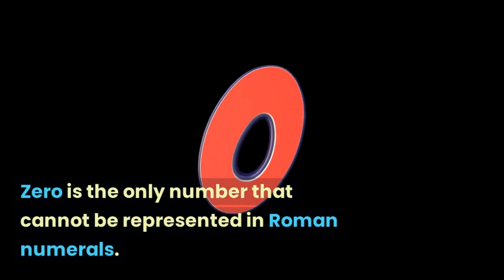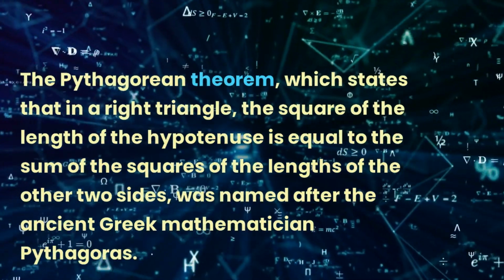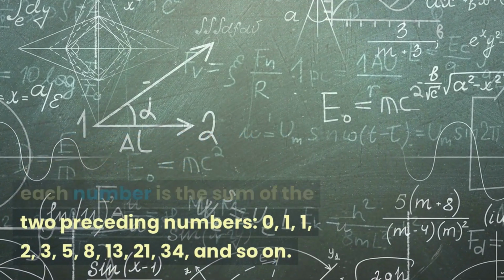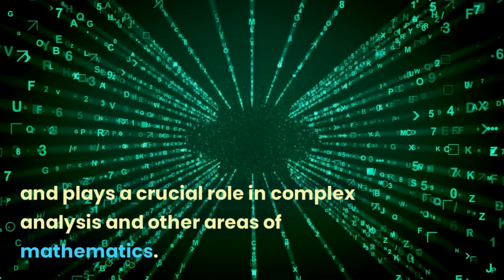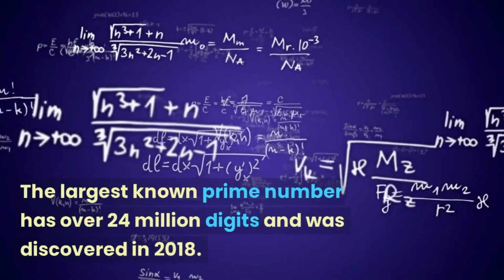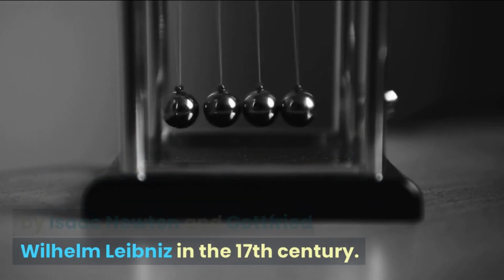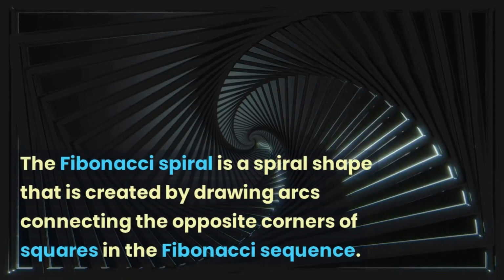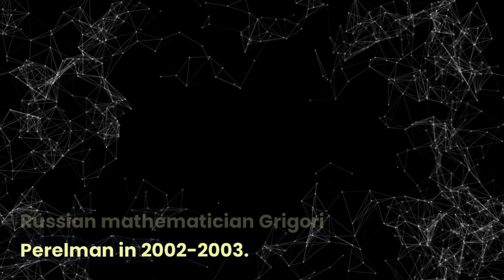Interesting Facts about Mathematics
Visit  @BulbOn-zx7ov  for more interesting videos

Zero is the only number that cannot be represented in Roman numerals.
The shortest math paper ever published was just two words long: "Irrationality Proof" by Paul Erdős.
The word "mathematics" comes from the Greek word "mathema," which means "knowledge" or "learning."
The symbol for infinity (∞) was introduced by mathematician John Wallis in 1655.
The Pythagorean theorem, which states that in a right triangle, the square of the length of the hypotenuse is equal to the sum of the squares of the lengths of the other two sides, was named after the ancient Greek mathematician Pythagoras.
The number "e," also known as Euler's number, is approximately 2.71828 and is a mathematical constant that appears in many different areas of mathematics.
The Fibonacci sequence is a series of numbers in which each number is the sum of the two preceding numbers: 0, 1, 1, 2, 3, 5, 8, 13, 21, 34, and so on.
The mathematical constant pi (π) is the ratio of a circle's circumference to its diameter and is approximately 3.14159.
The famous equation E=mc², which relates energy and mass, was developed by Albert Einstein in 1905.
The number "i," also known as the imaginary unit, is the square root of -1 and plays a crucial role in complex analysis and other areas of mathematics.
The concept of zero was first developed in India around the 5th century AD, but it wasn't widely accepted in Europe until the 17th century.
The word "algebra" comes from the Arabic word "al-jabr," which means "reunion of broken parts."
The concept of negative numbers was first introduced by the ancient Chinese mathematicians in the 2nd century BC.
The first recorded mathematical proof was by Thales of Miletus, who proved that the angle opposite the base of an isosceles triangle is also isosceles.
The Golden Ratio (φ) is a mathematical constant that appears in nature, art, and architecture. It is approximately 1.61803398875 and is often represented by the Greek letter phi (φ).
The largest known prime number has over 24 million digits and was discovered in 2018.
The concept of calculus, which deals with rates of change and slopes of curves, was independently developed by Isaac Newton and Gottfried Wilhelm Leibniz in the 17th century.
The concept of probability theory, which deals with the likelihood of events occurring, was first developed in the 17th century by mathematicians like Blaise Pascal and Pierre de Fermat.
The Mandelbrot set is a famous fractal that is created by iterating the complex function z = z^2 + c, where c is a constant and z starts at 0. If the sequence of values of z stays bounded, then c is considered to be in the Mandelbrot set.
The Fibonacci spiral is a spiral shape that is created by drawing arcs connecting the opposite corners of squares in the Fibonacci sequence. It is found in many natural objects, such as seashells and sunflowers.
The concept of topology, which deals with the properties of shapes that are preserved under continuous transformations, has applications in many fields, such as physics and computer science.
The Poincaré conjecture, a famous problem in topology, was solved by Russian mathematician Grigori Perelman in 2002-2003.